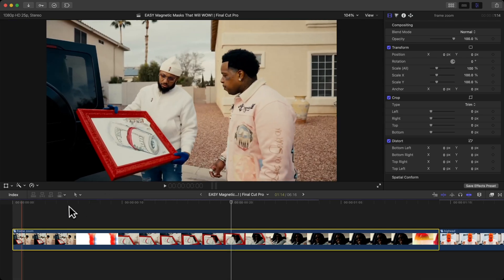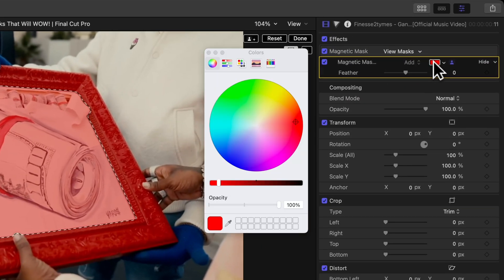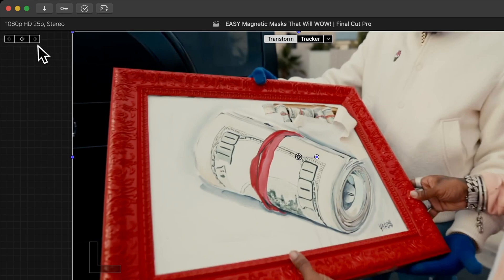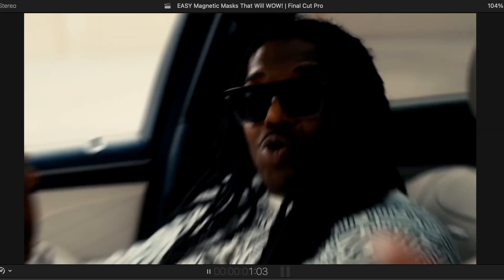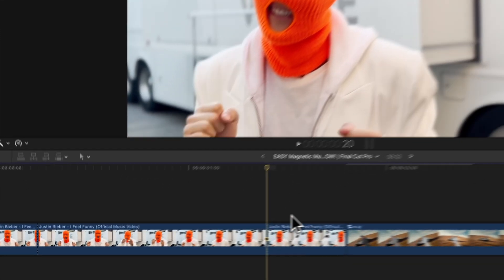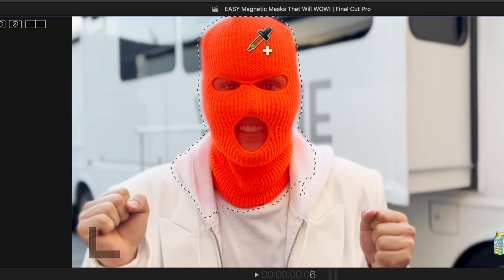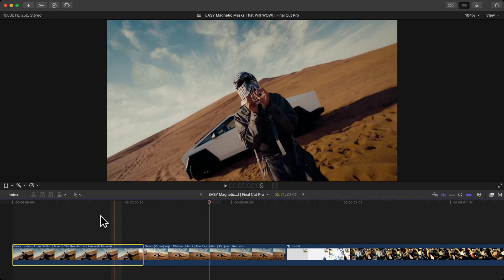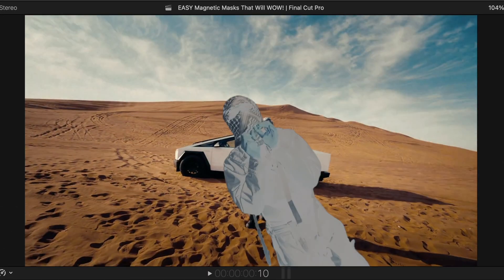EASY Magnetic Masks That Will WOW! | Final Cut Pro 11 (Part 2)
Follow along as I show you this Part 2 of the Easy Magnetic Masks That Will WOW in Final Cut Pro 11.

These effects and transitions are perfect for music videos or any type of content where you want to use mask out objects with the magnetic mask.